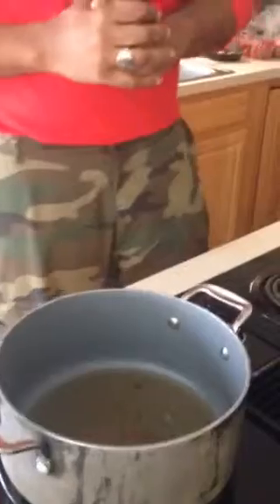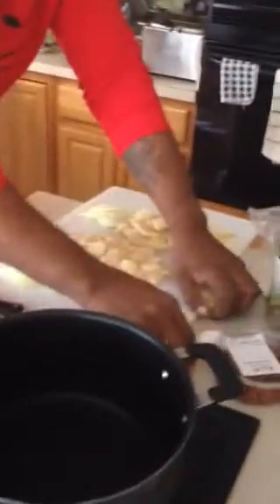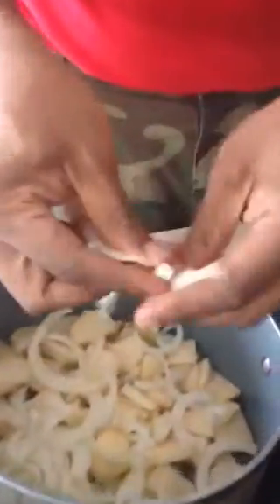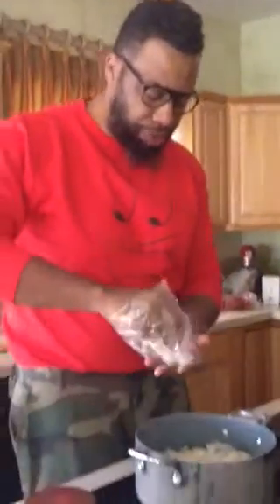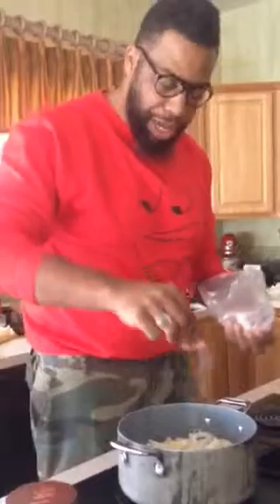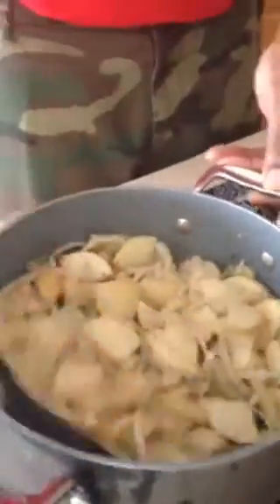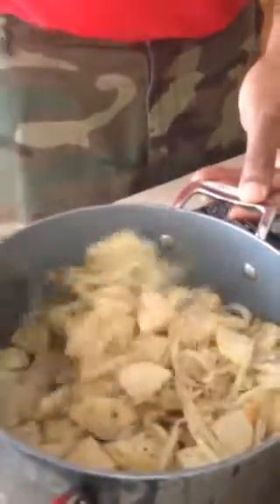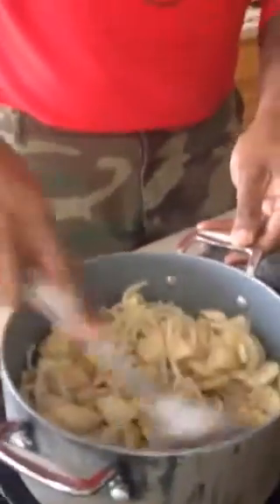Chef BeStarvin Cooks Fried Potatoes